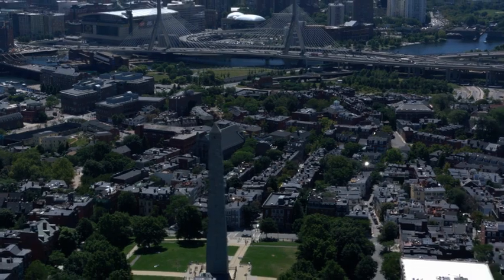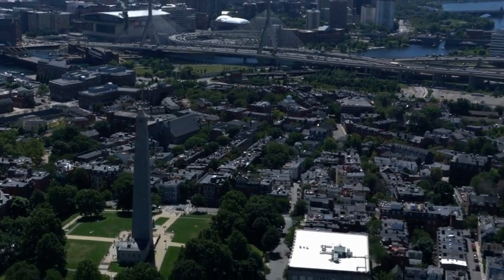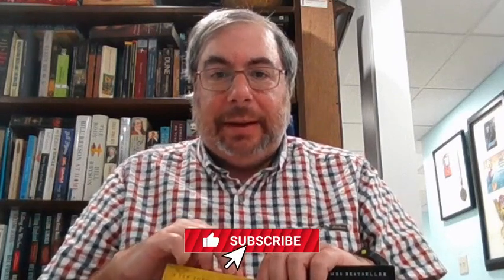Boston: Where It All Began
In this episode, I talk about Nathaniel Philbrick's Bunker Hill: A City, A Siege, A Revolution. In this book, Philbrick tells us the story of the Siege of Boston and the beginnings of the American Revolution.

Have a great Independance Day weekend!

Books mentioned:

Bunker Hill: A City, A Siege, A Revolution
Nathaniel Philbrick
2013, Penguin Books
396 pages

Mayflower: A story of Courage, Community, and War
Nethaniel Philbrick
2006, Penguin Books
263 pages

My Handle: @inthelibraryBG